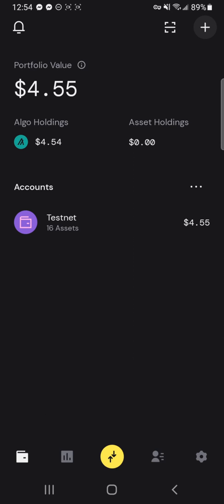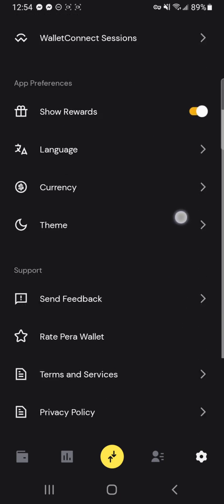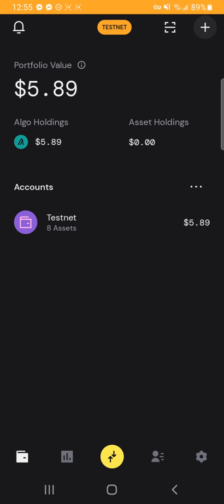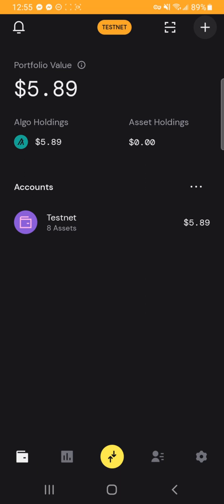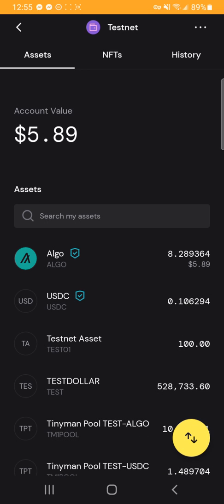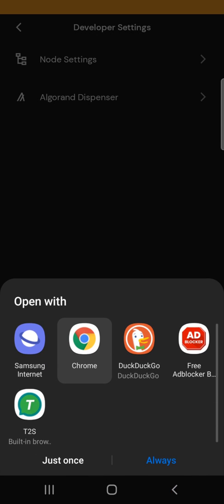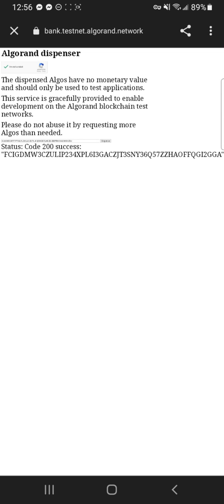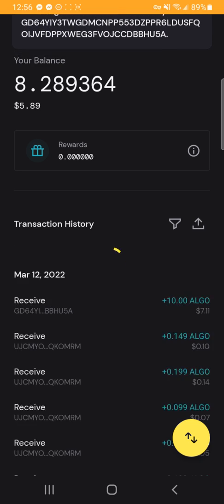Algorand Pera Wallet - Swap to Testnet and Get Testnet Algos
This video shows how to swap the Algorand Pera Wallet to Testnet and receive Testnet Algos to use during testing.